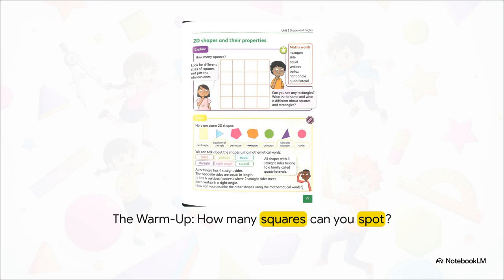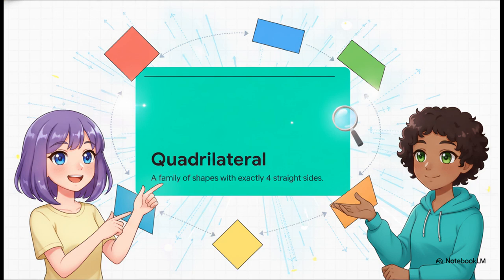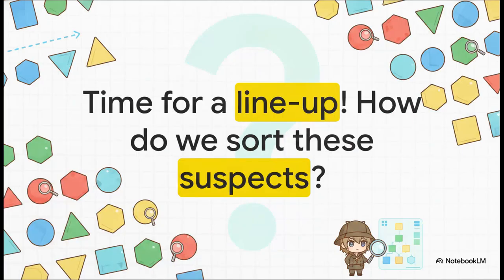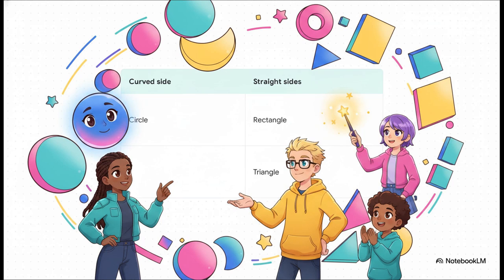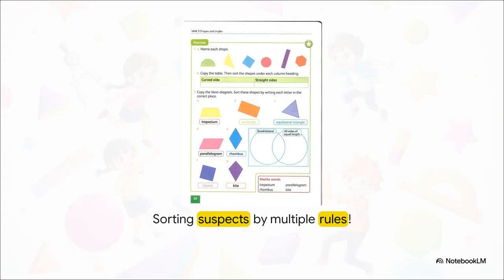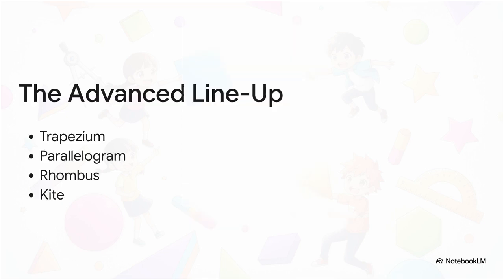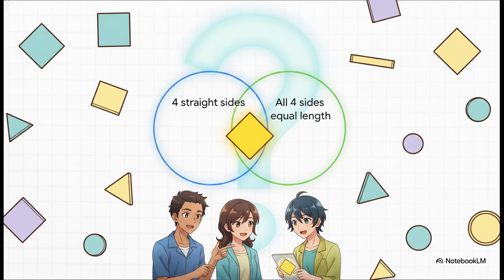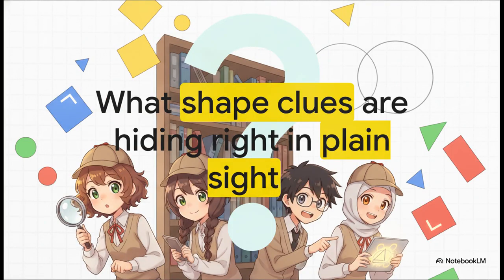Year3 U3 L3 Shapes and their properties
IPS
Math IPS
Learn math
Teach math
International Public Schools
Parents' guide